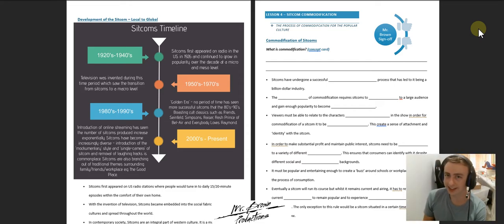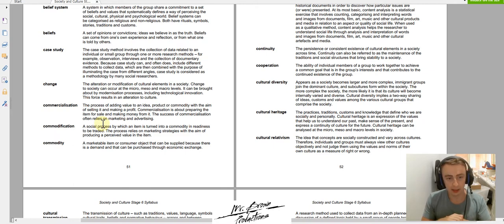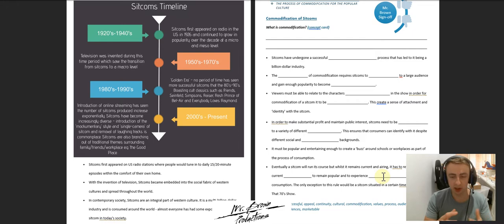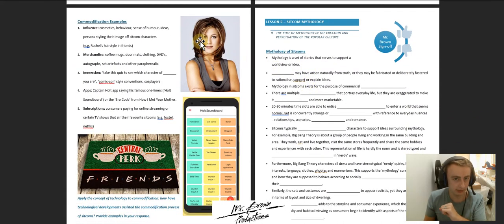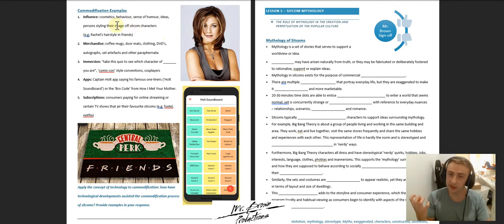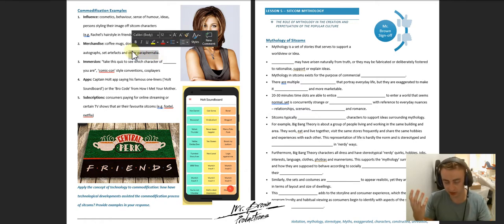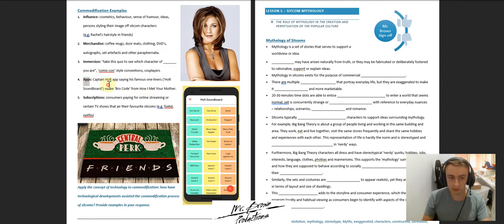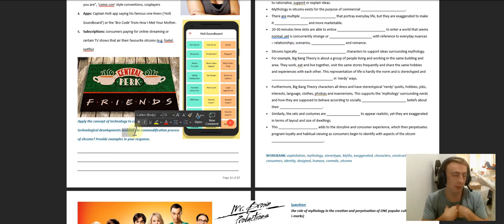Lesson 4 'Process of Commodification' | Popular Culture Sitcoms